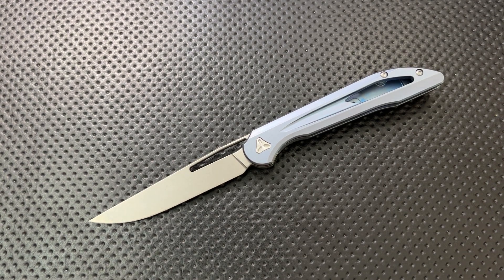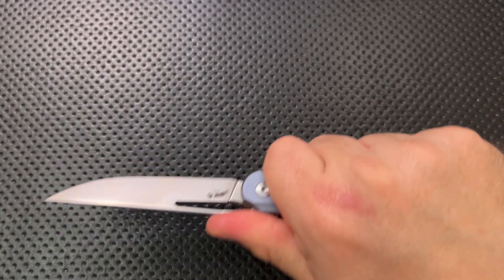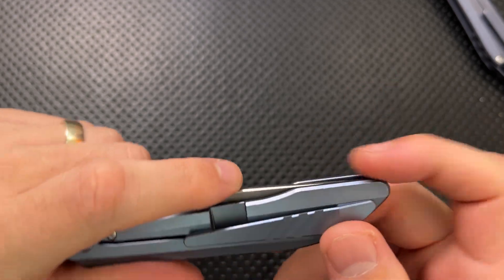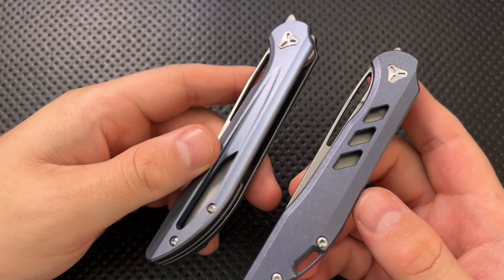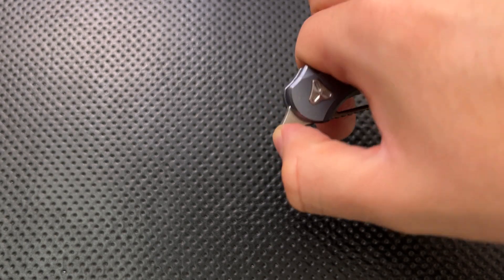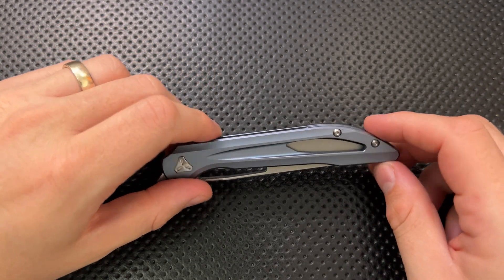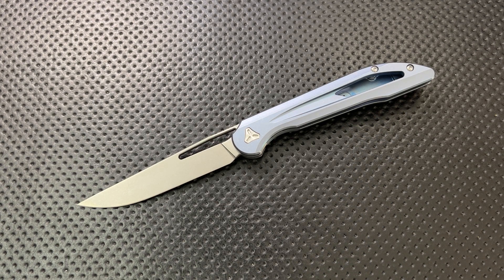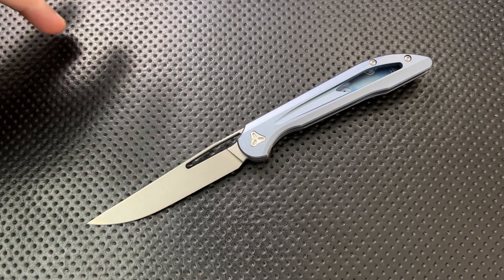The Boos Blades Smoke TM2 Pocketknife: The Full Nick Shabazz Review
Today, we'll take a look at the Boos Blades Smoke TM2, a knife which is a sequel to a prior Gem, but which has enough differences that it's maybe better considered its own thing.